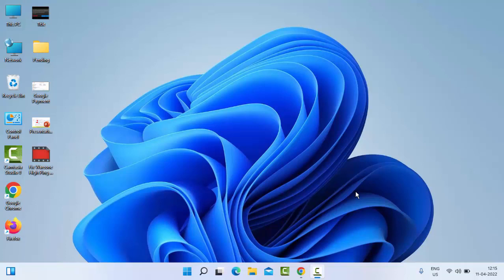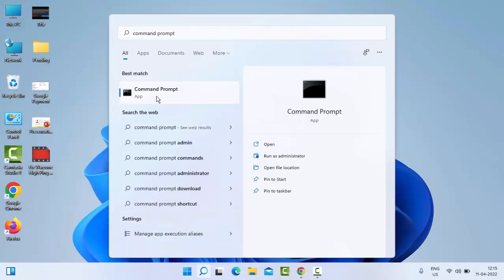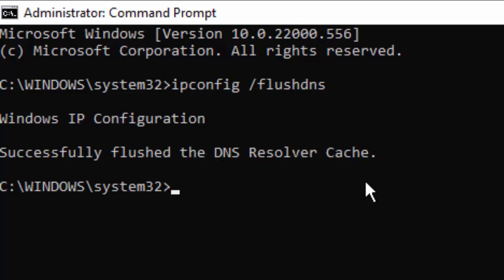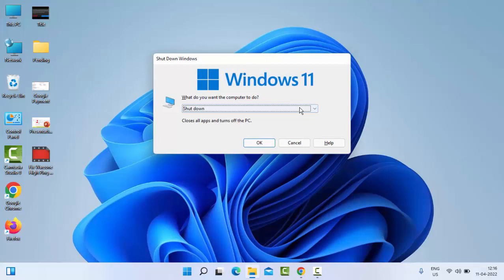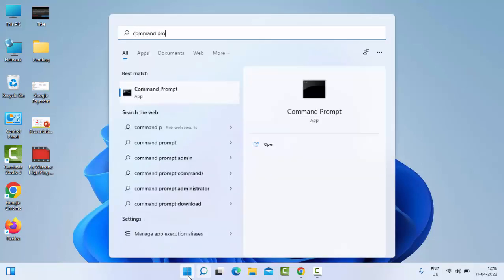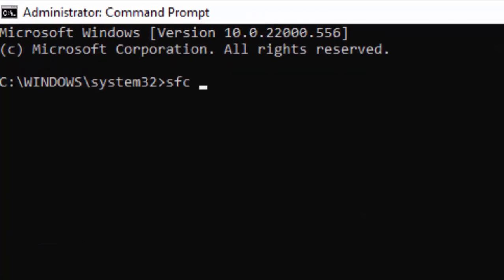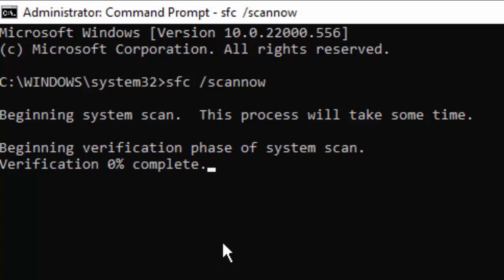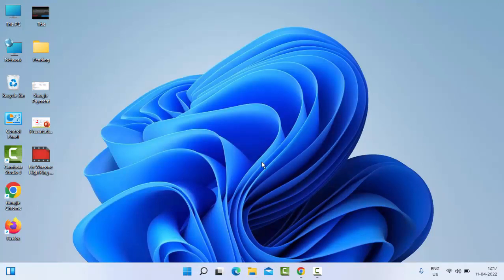Fix Tiny Tina’s Wonderland Won’t Launch Or Not Loading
In this tutorial i will show you, Fix Tiny Tina’s Wonderland Won’t Launch Or Not Loading.